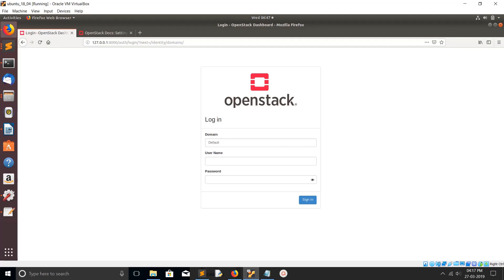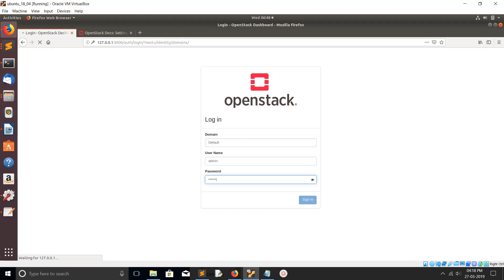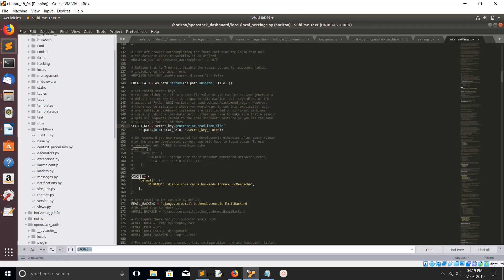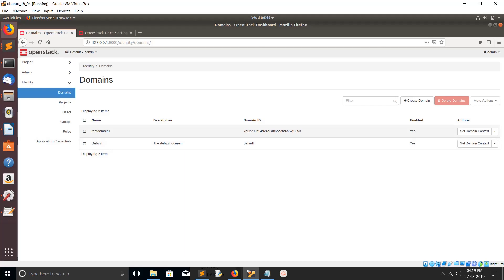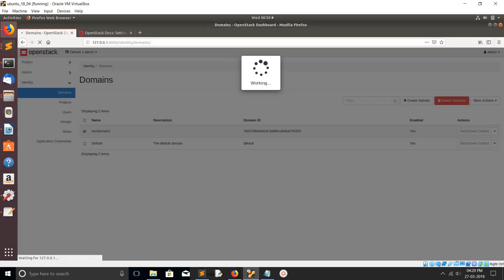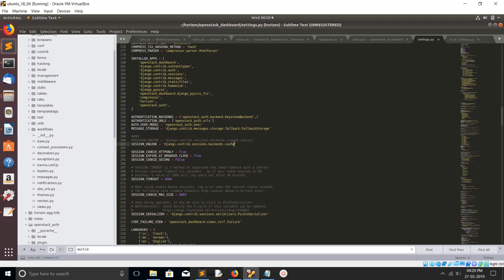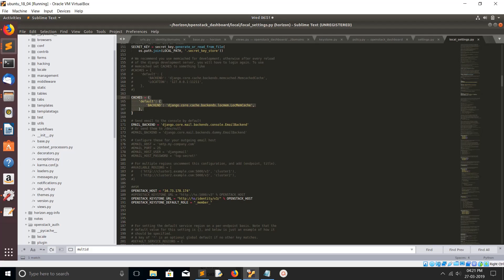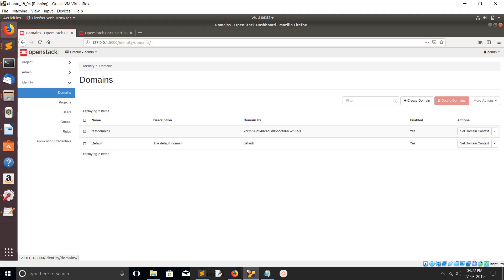How to Enable Multi domain in OpenStack Horizon Dashboard and Keystone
How to Enable Multidomain in OpenStack Horizon Dashboard and Keystone
Enabling multi domain setup for keystone and horizon
Enabling OpenStack Dashboard for multi-domain support
in settings.py
OPENSTACK_KEYSTONE_MULTIDOMAIN_SUPPORT = True
SESSION_ENGINE = 'django.contrib.sessions.backends.cache'
CACHES = {
    'default': {
        'BACKEND': 'django.core.cache.backends.locmem.LocMemCache',
Enabling domains in the OpenStack dashboard